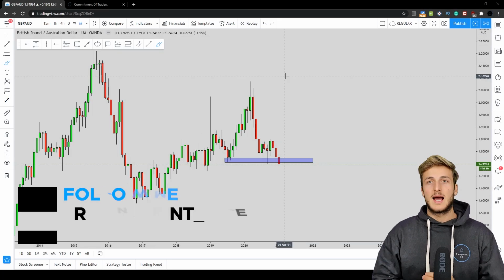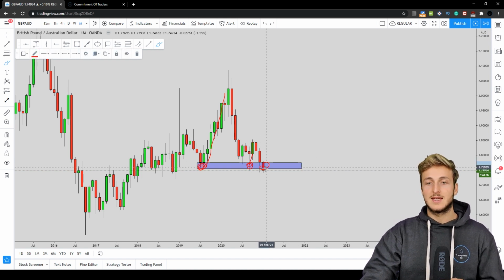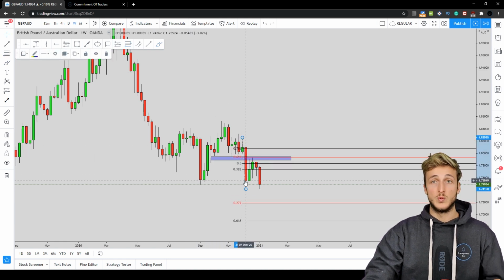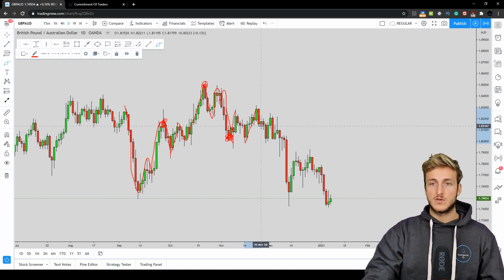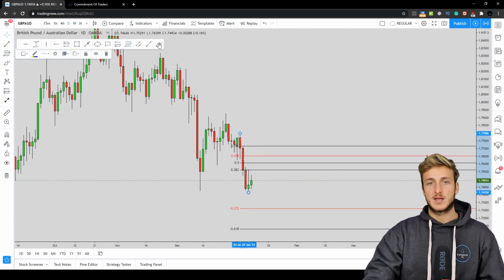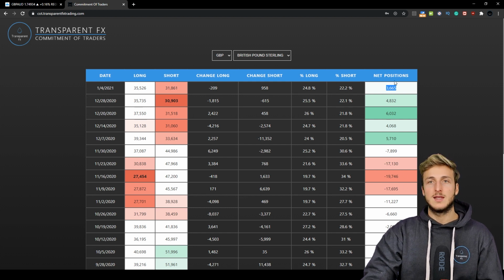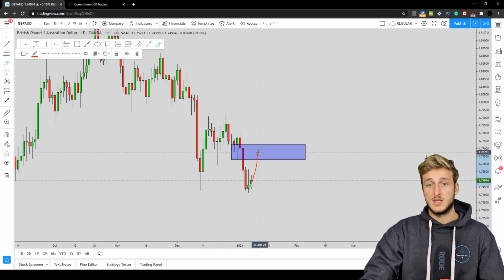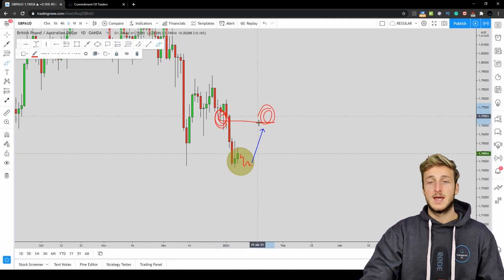SWING TRADING: GBP/AUD - STRANGE Commitment Of Traders DATA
In this video I will perform a full technical analysis of the swing trading strategy that we can be applying on GBP/AUD. I will also show you how to use institutional order flow to find the best swing trading opportunities in the market.